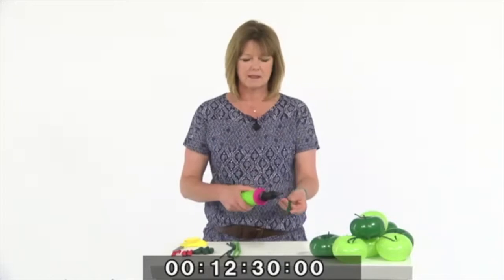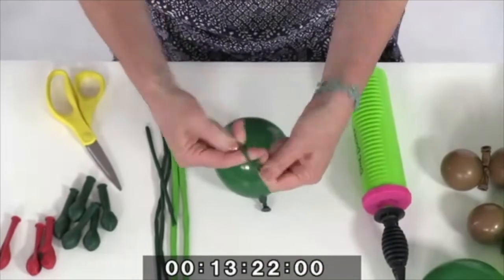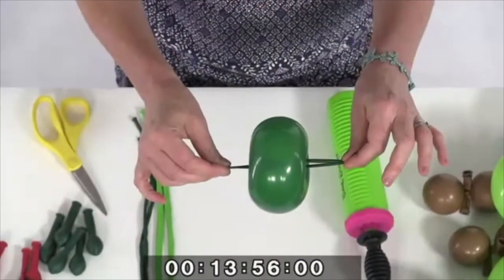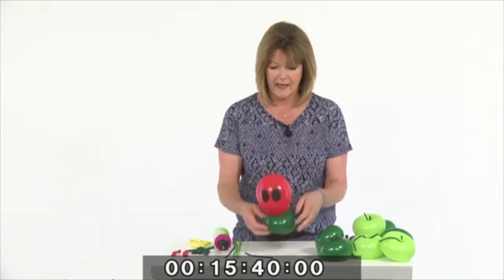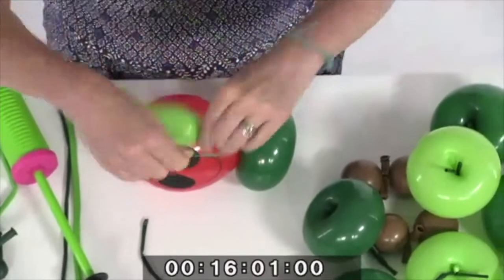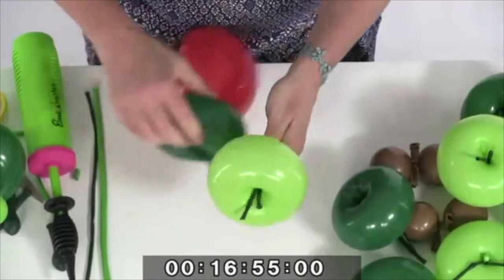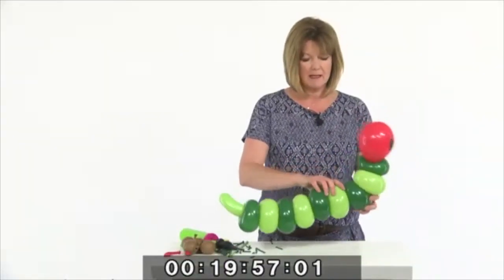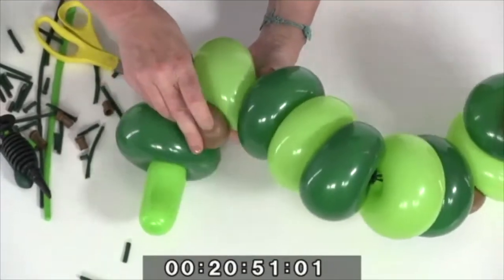The Happy Caterpillar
Learn how to make this adorable caterpillar, perfect for children's parties.